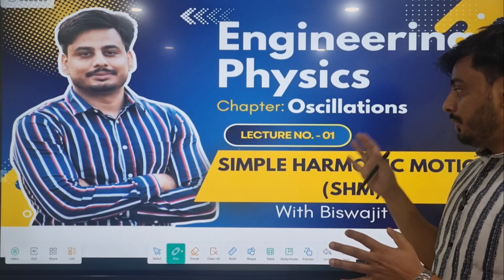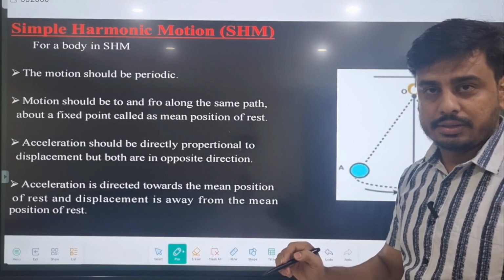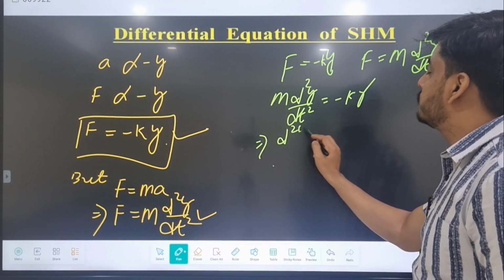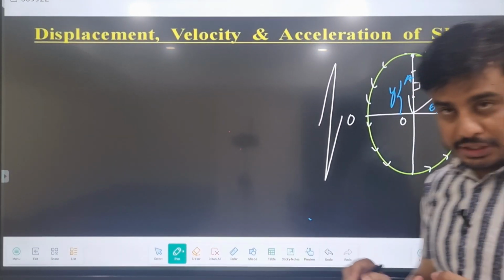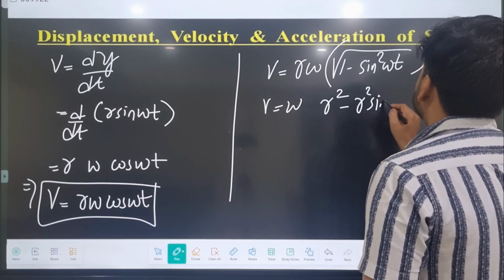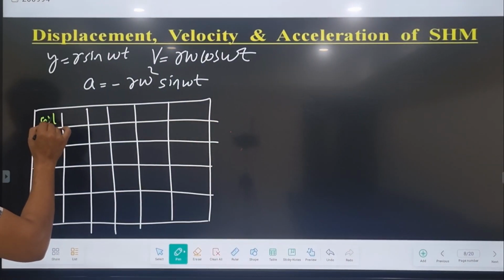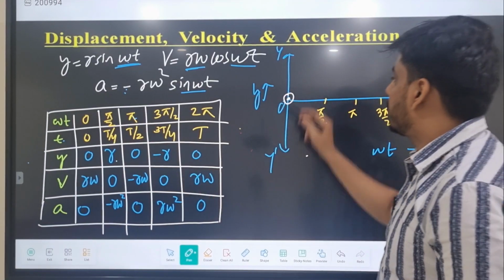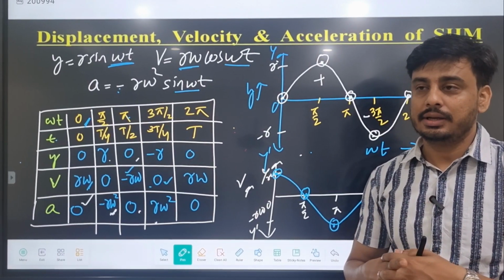Oscillations Made Easy | L-01 | SHM Basics and Differential Equations Explained in 20 Minutes !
🔔 Welcome to Physics With  Biswajit! In this video, we dive deep into Oscillations and Simple Harmonic Motion (SHM)—a fundamental concept in physics and engineering. Whether you're a student preparing for CHSE Odisha, CBSE, JEE, NEET or University exams, this lesson will help you grasp oscillatory motion effortlessly!

📖 What You’ll Learn in This Video:
✅ What is Oscillation? – Understanding periodic motion
✅ Simple Harmonic Motion (SHM) – Conditions & Real-Life Examples
✅ Differential Equation of SHM – Derivation and Explanation

Engineering & physics aspirants ⚡
Anyone who wants to understand oscillations clearly
📢 If you find this video helpful, don’t forget to: